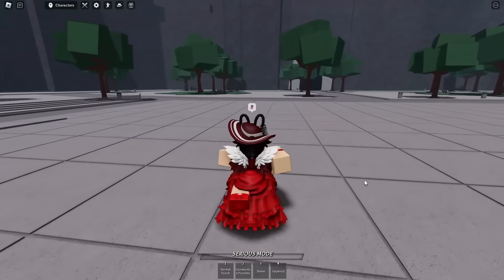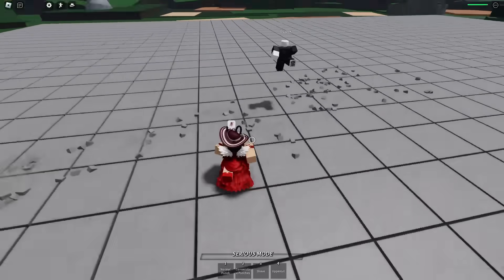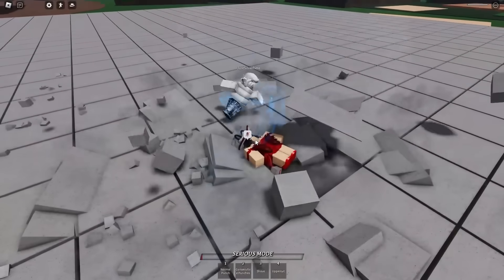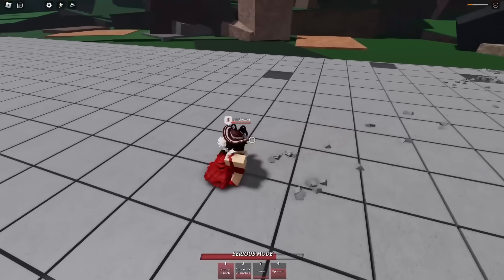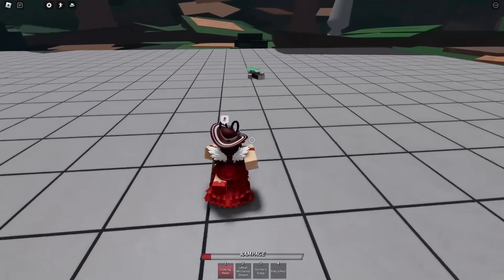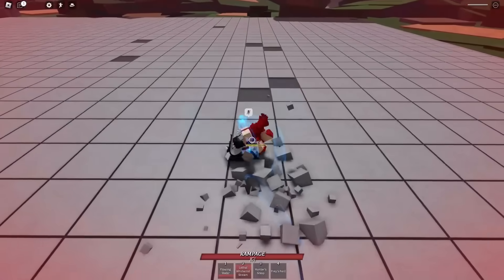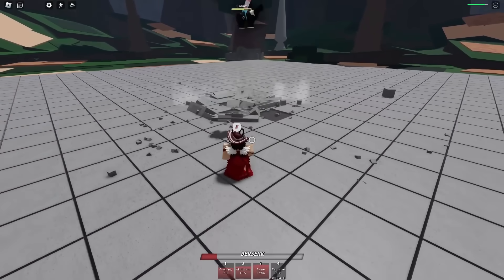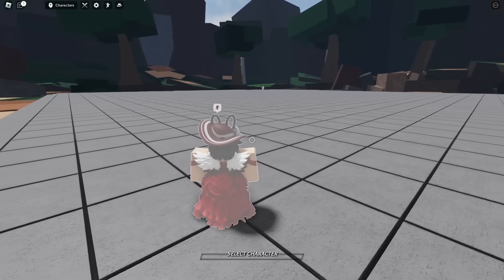They Added BLACK FLASH but its really hard to do.. | The Strongest Battlegrounds Roblox